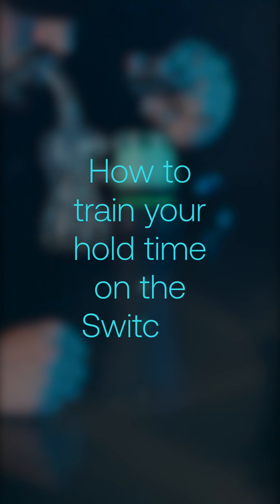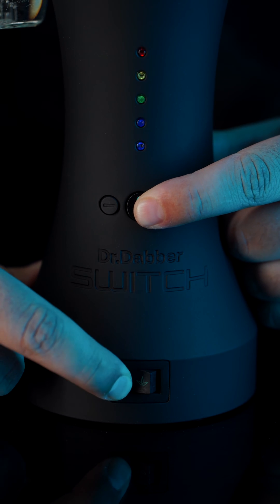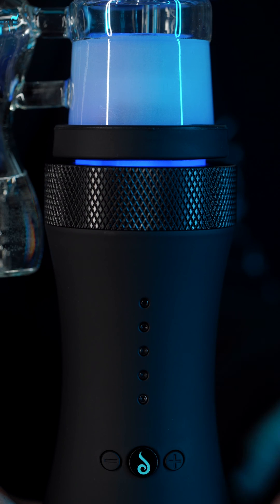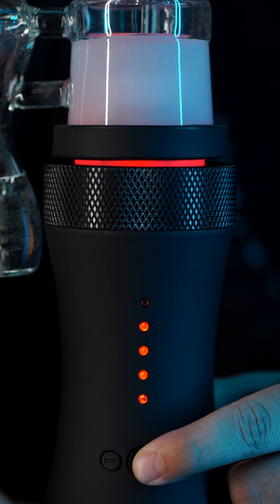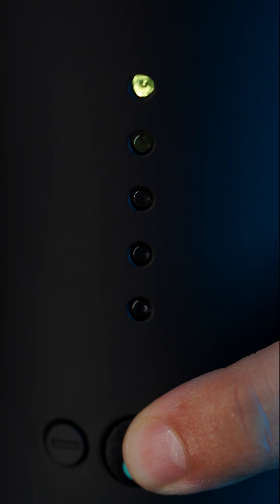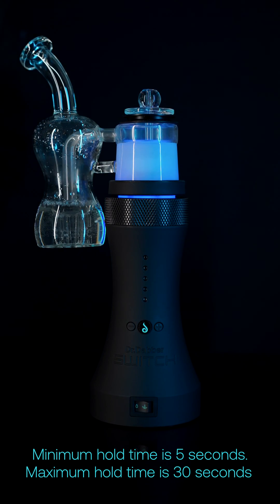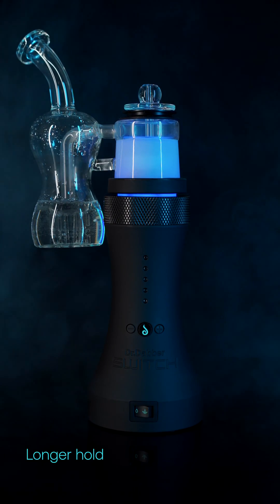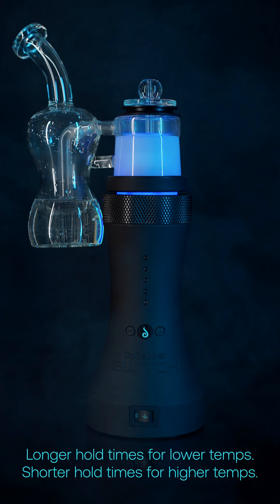Pro tip: adjust your hold time on the Switch™ for the perfect hit! 🌬️💨💯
Get the most out of your Dr Dabber Switch with this pro tip: adjust your hold time for the perfect hit! 🌬️💨💯 Experiment and find your sweet spot 🤙